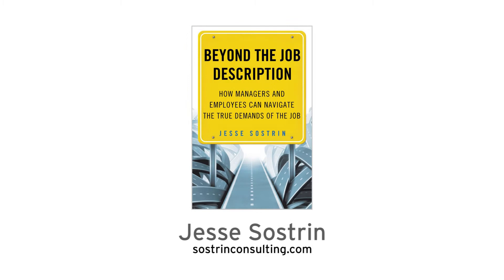3 Questions: Jesse Sostrin on the "Hidden Curriculum" of Work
JESSE SOSTRIN is a sought after consultant, writer, and speaker working at the intersection of individual and organizational success. He is the Founder and President of Sostrin Consulting. He is also the author of "Re-Making Communication at Work".